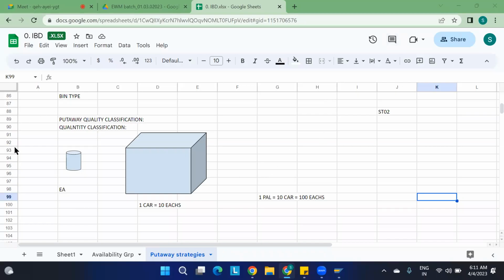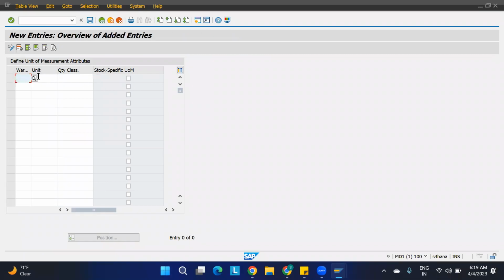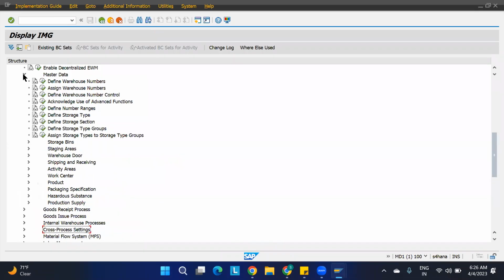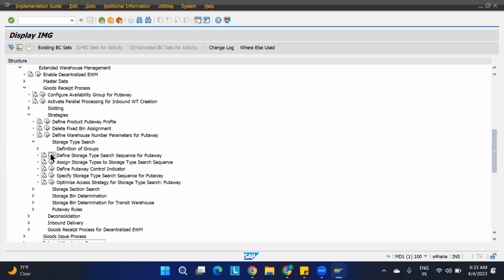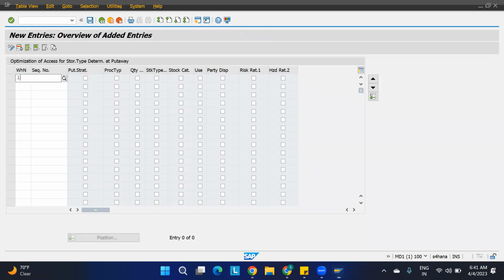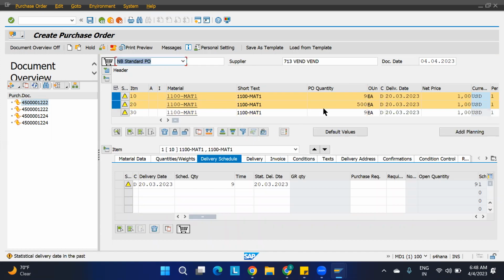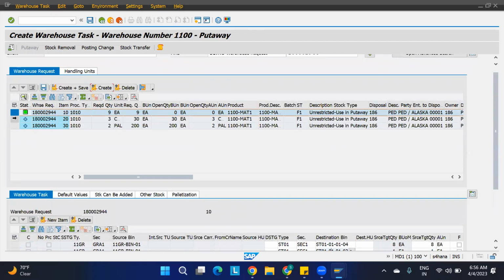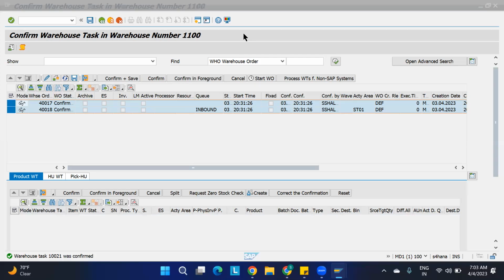33. SAP S/4HANA:EWM-Quantity Classification